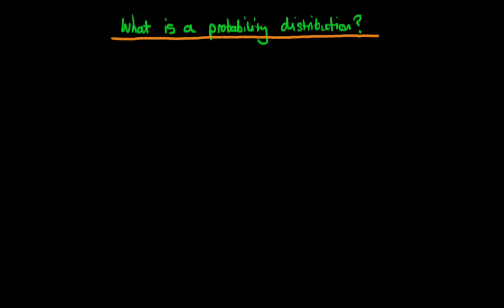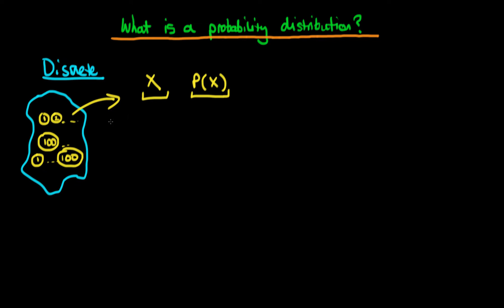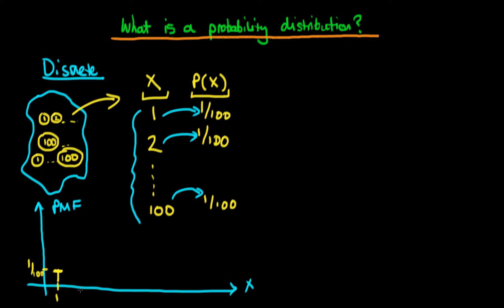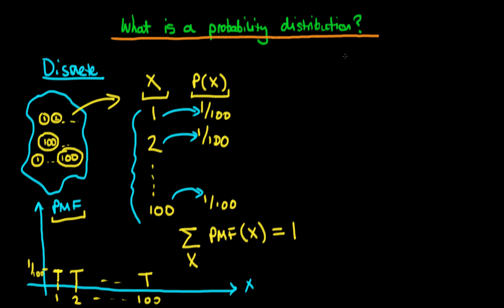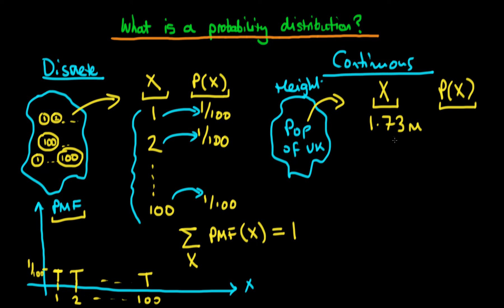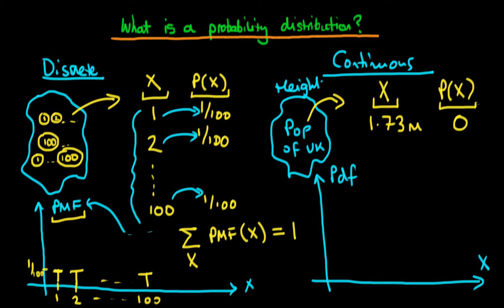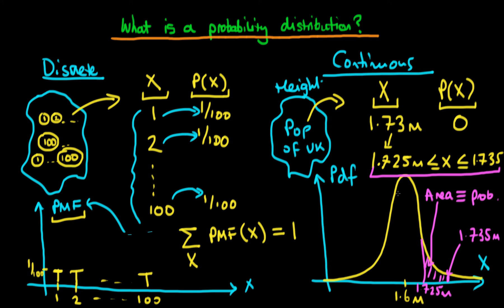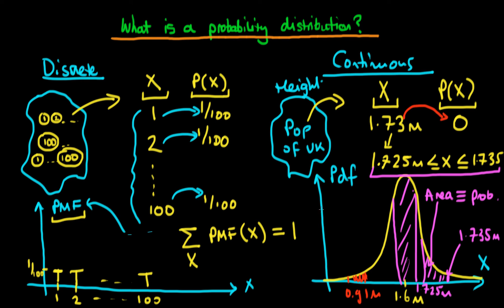What is a probability distribution?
An introduction to probability distributions - both discrete and continuous - via simple examples.